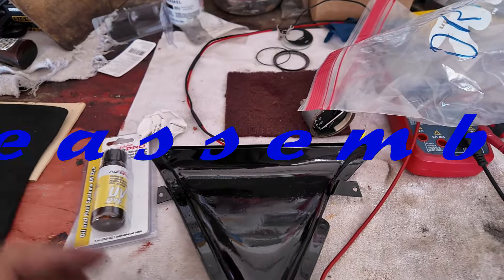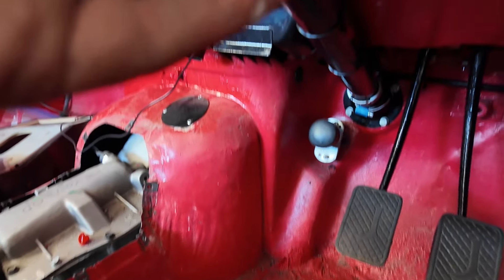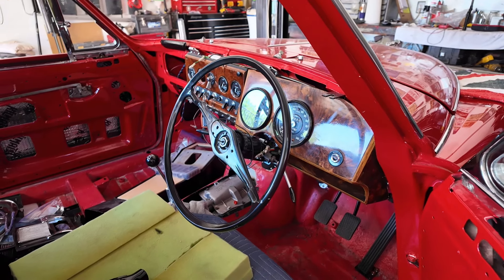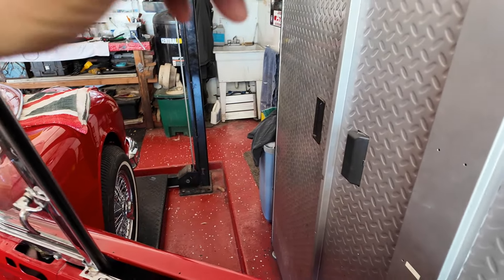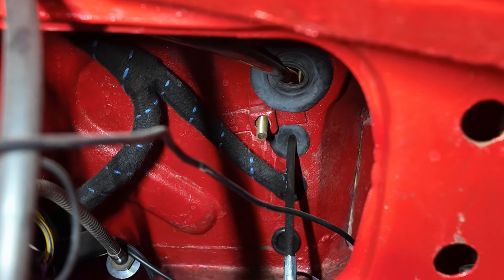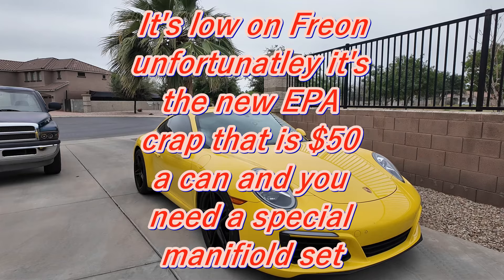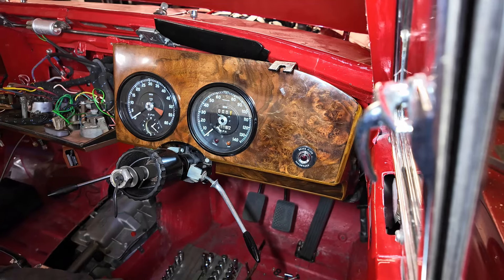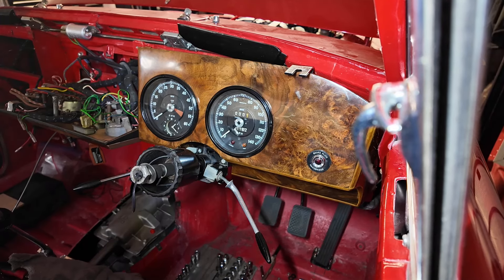Jaguar MKII Reassembly Part 295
Various stuff speedo cable etc